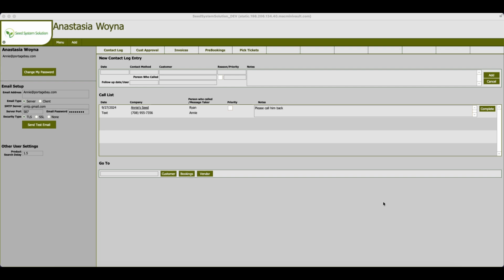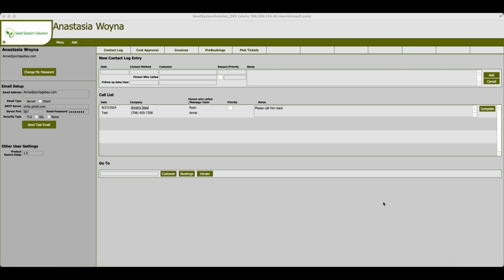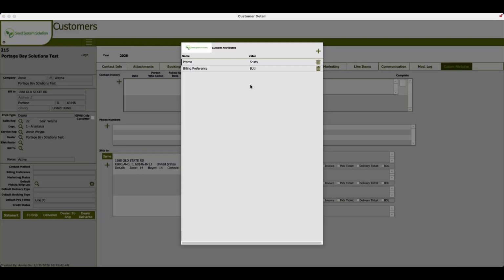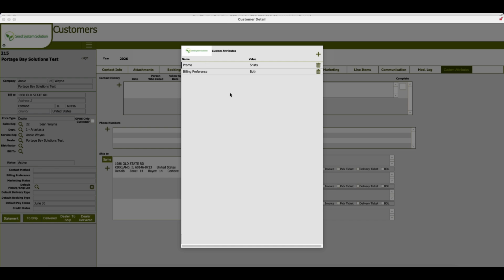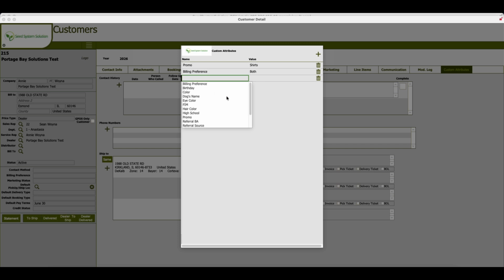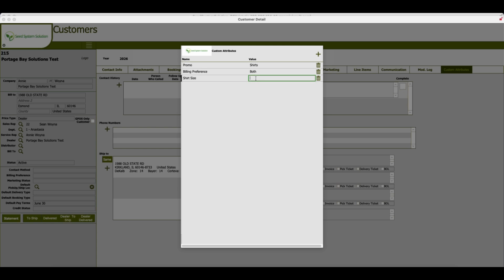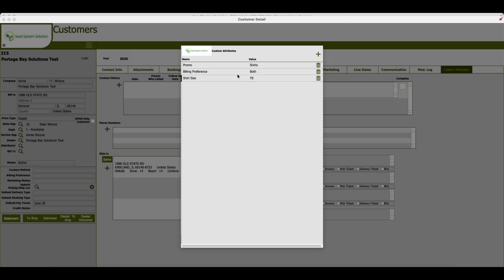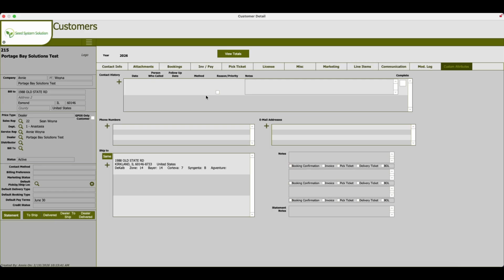Setting Up Custom Attributes | Seed System Solution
In this video, Annie walks you step-by-step through setting up custom attributes so you can track exactly what matters across customers, bookings, and vendors. Plus, learn how to turn those attributes into report filters.